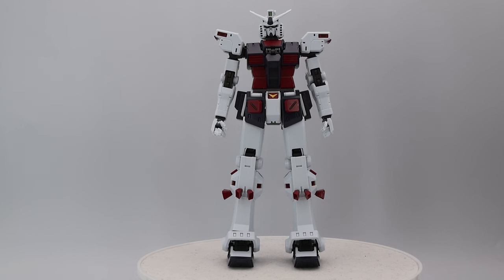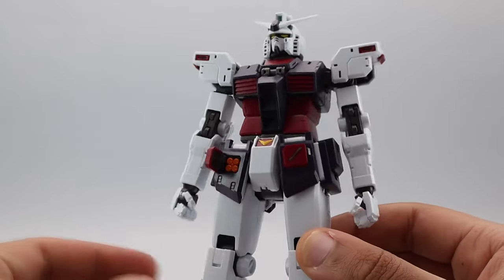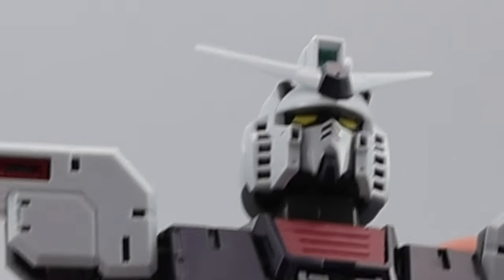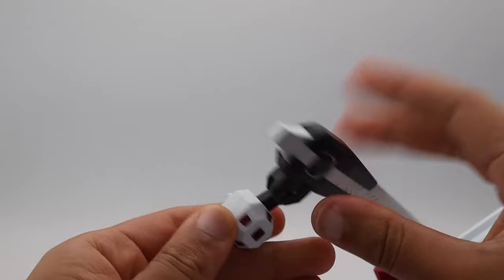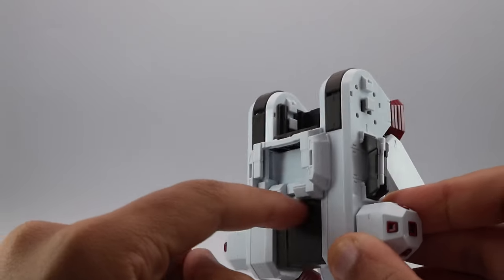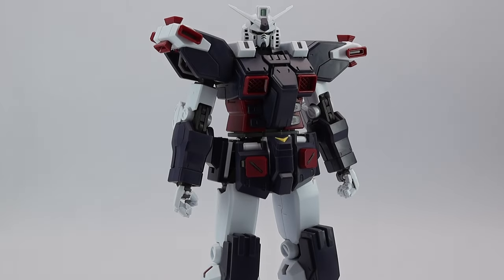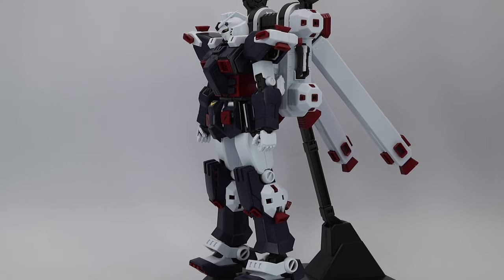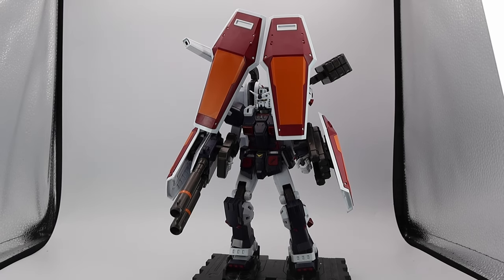It's better than what people say | MG Ver. Ka Gundam Thunderbolt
I've seen and heard people belittle this kit ever since it first came out. Not gonna say everything that said about it was wrong, but I just agree to disagree in some areas of the kit.